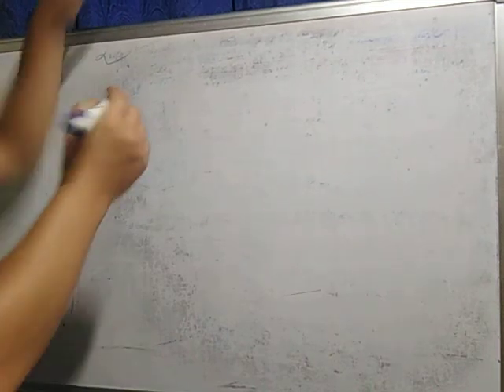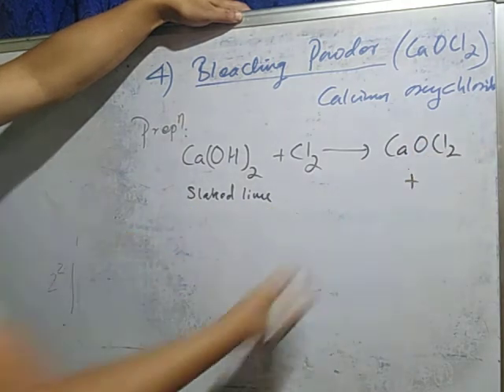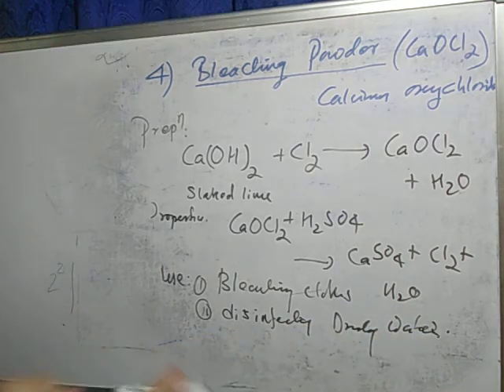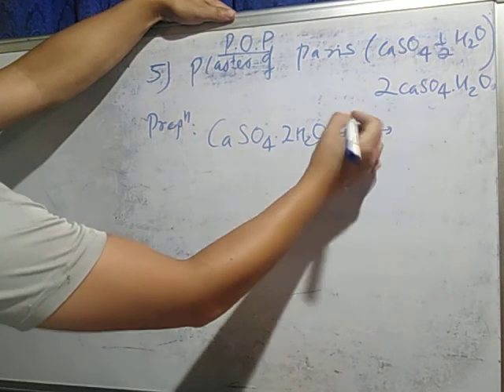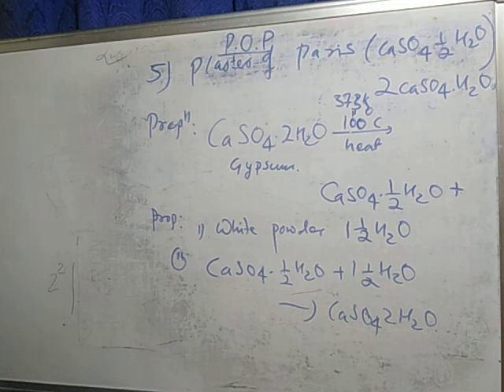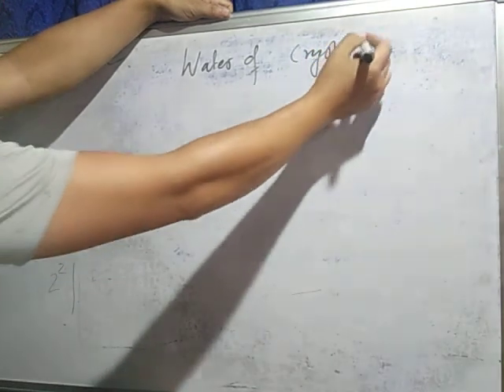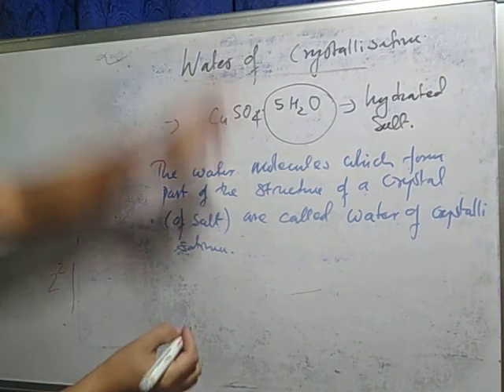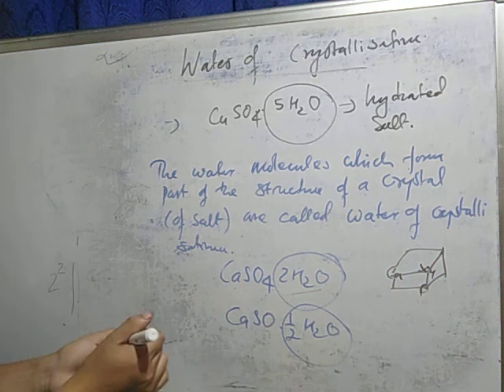Class 10 science